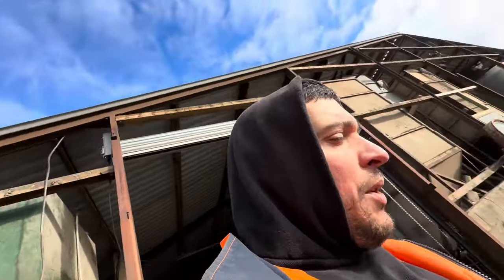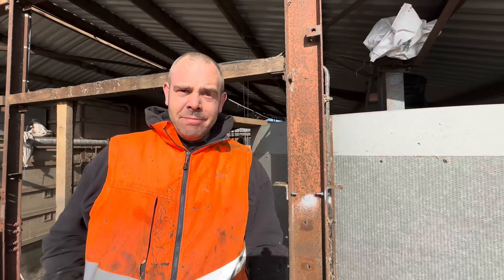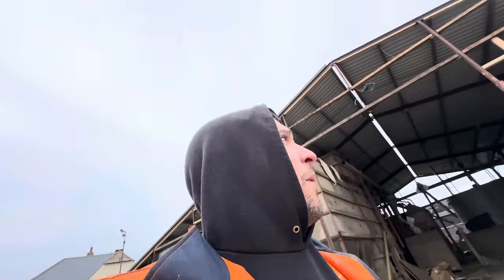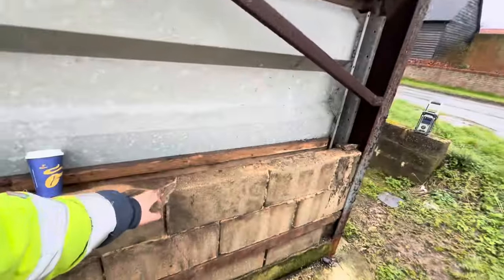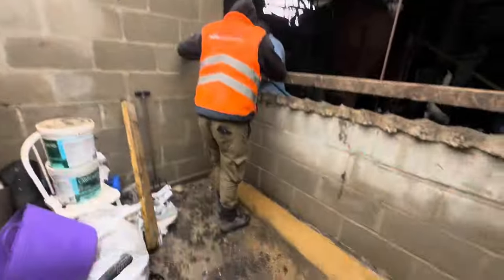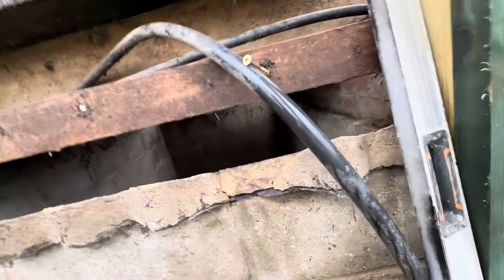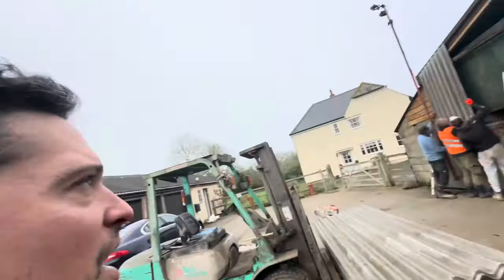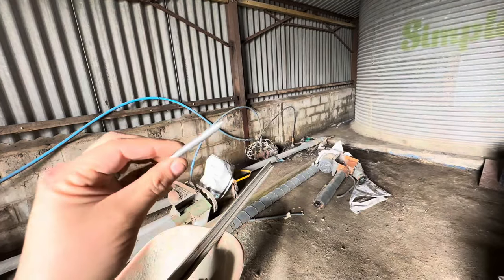Concrete Cladding - Agri-Spec JCB Telehandler Helps Out - Proper Graft - Daines-Lowe - Episode 45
Now the roof is complete (other than flashing, it's time to get the sides clad. This time we're using concrete fibre boards, their heavy, fragile and a pain in the behind. The tin work was easy compared, time for some proper graft.

Job's a good'n!

If you like our new music, make sure to check out Epidemic Sounds